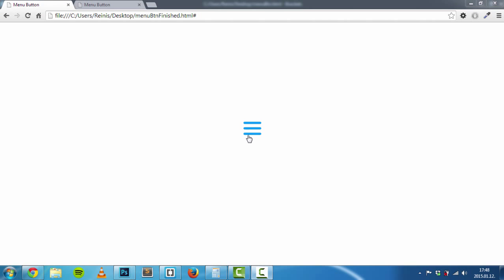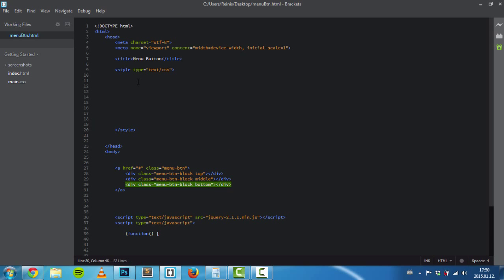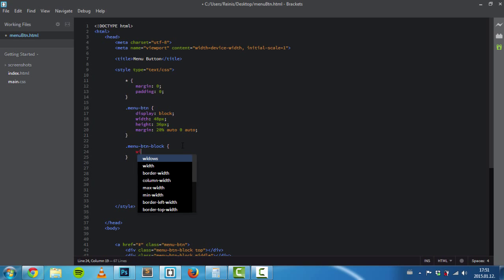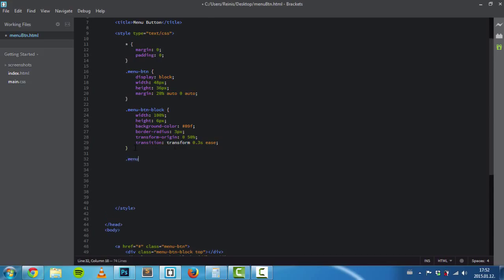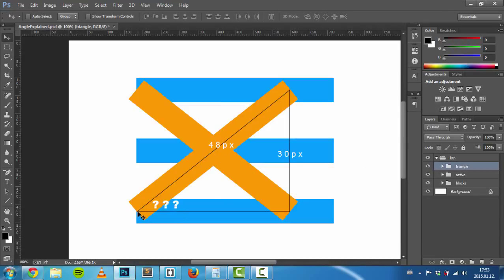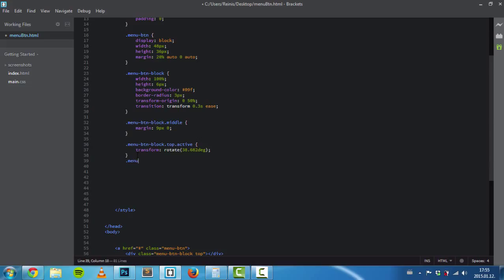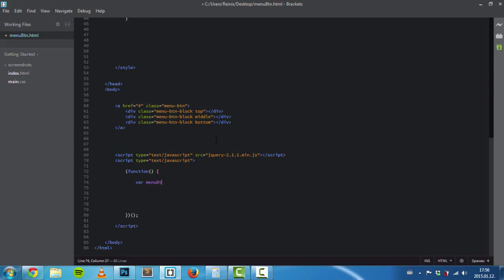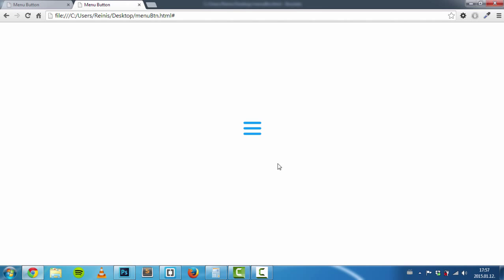Animated Menu Button Tutorial || HTML, CSS, jQuery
Hello everybody !

Today i am going to teach you how to make animated menu or navigation button, using HTML, CSS and very little jQuery.
The basic math (geometry if we are precise) behind calculating the angle at which the bars need to be rotated, can be viewed right

In the future tutorial we will be making full screen navigation system, using the menu button we made in this tutorial.

Also let me know what do you want me to show how to make in future tutorials !

Have a great day.. Bye !